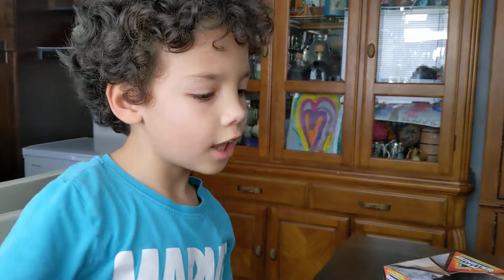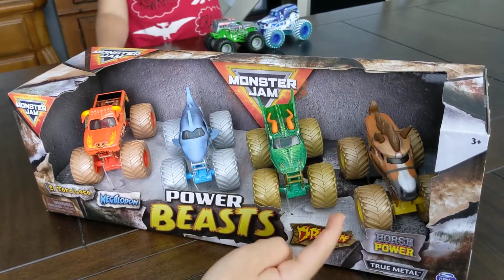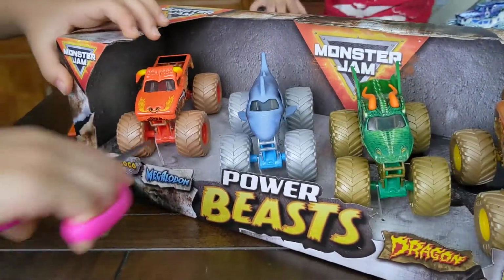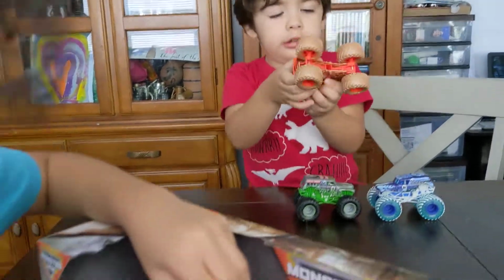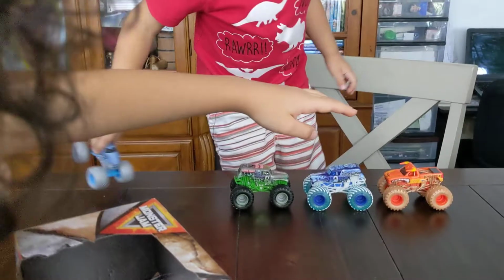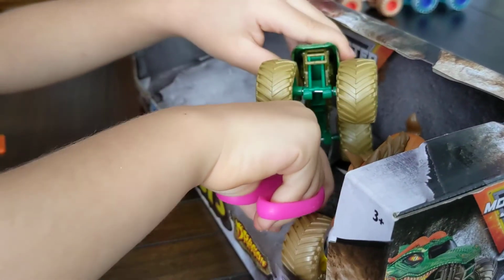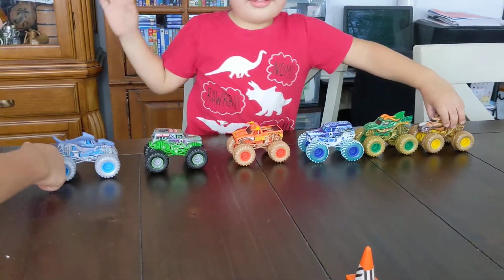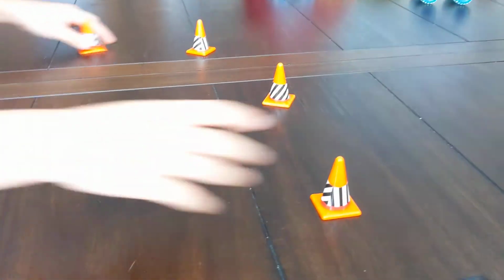unboxing Monster Jam's Power Beasts